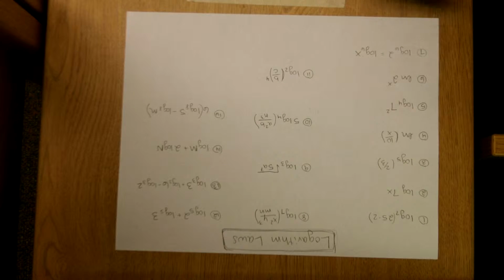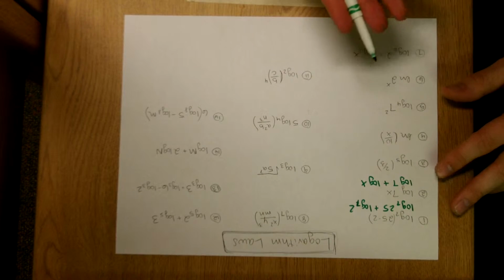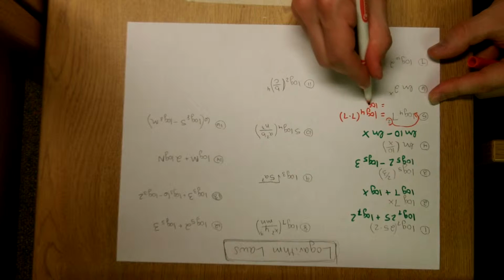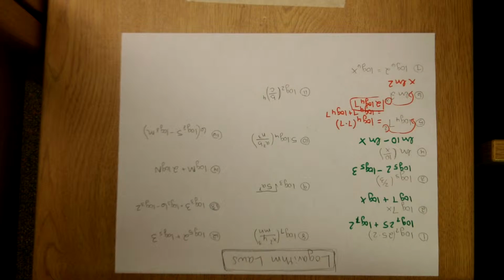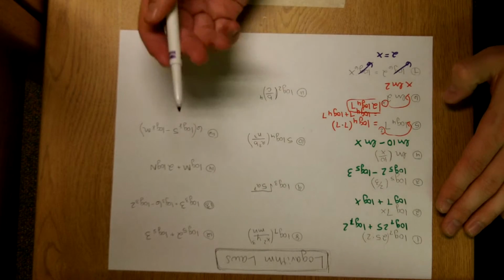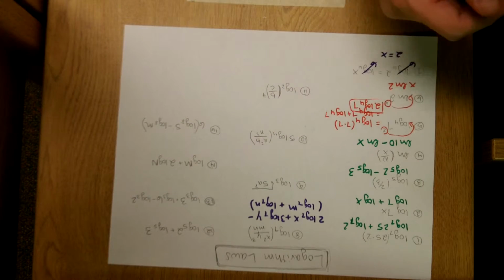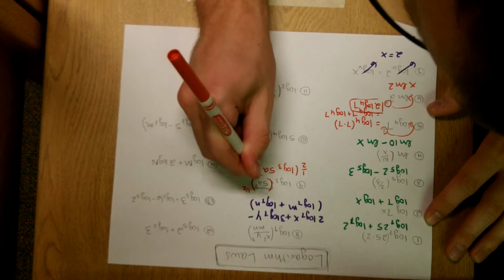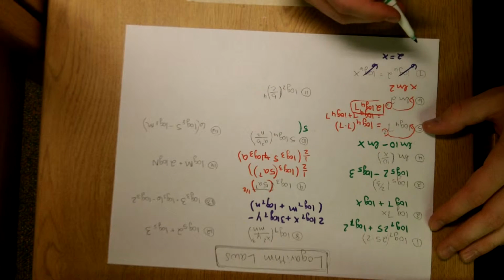Laws of Logarithms